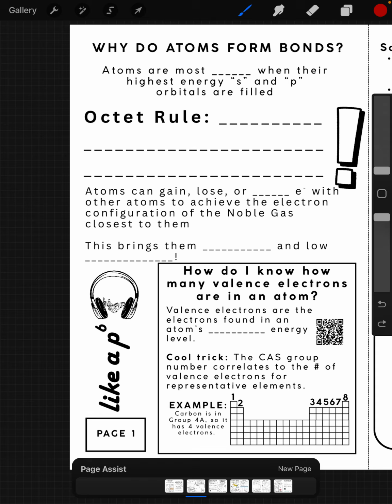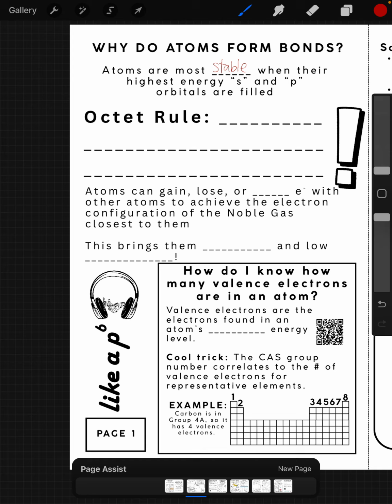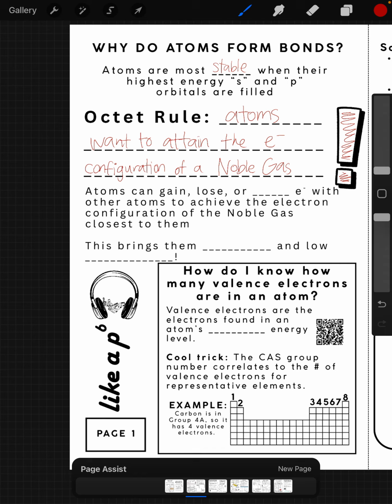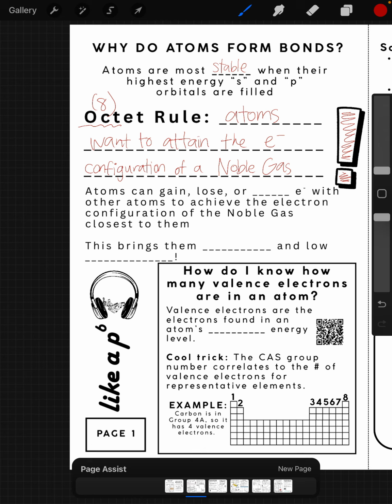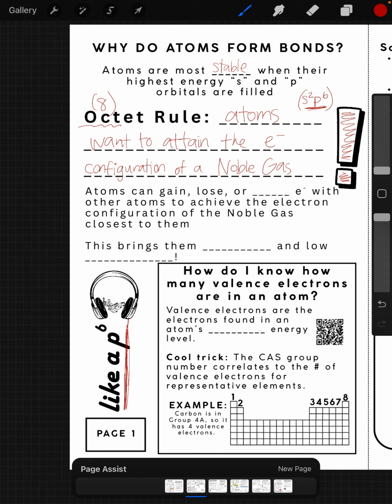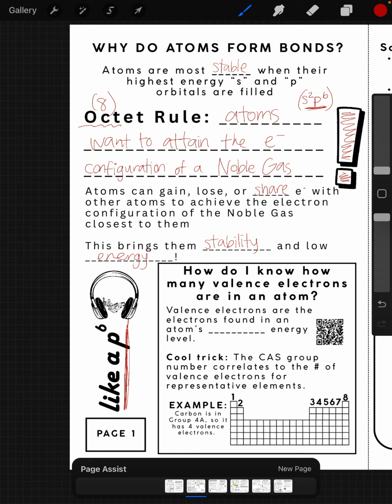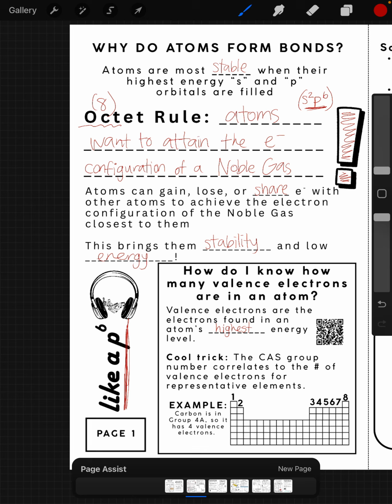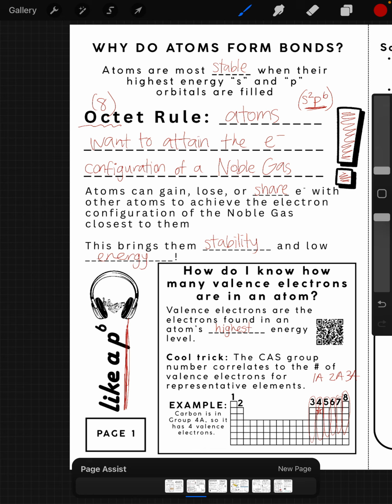Bonding Notes Pg 1 (Why do atoms form bonds?)